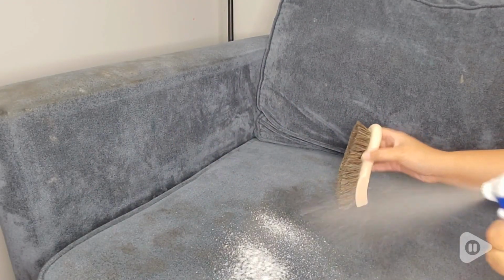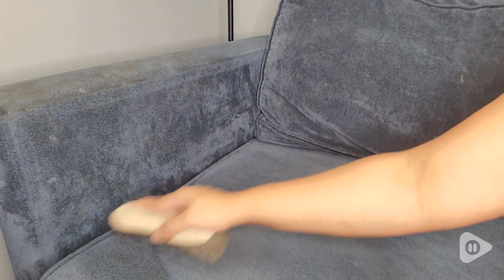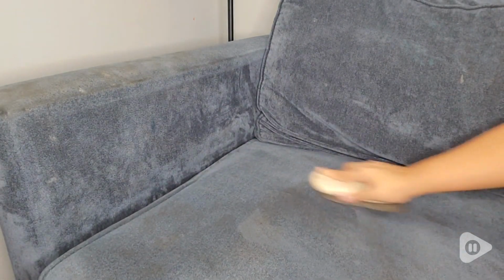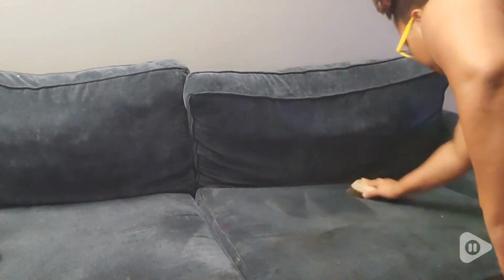303 Upholstery Brush | Our Point Of View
303 Upholstery Brush

(Commissionable Links)

Made from natural horse hair
Ergonomic, durable handle
Perfect for cleaning leather seats, carpets, upholstery and more!
Makes automotive cleaning easier!